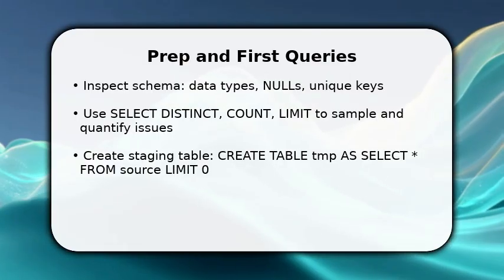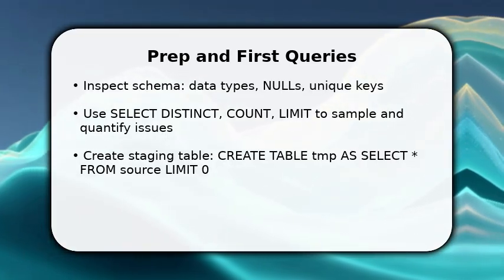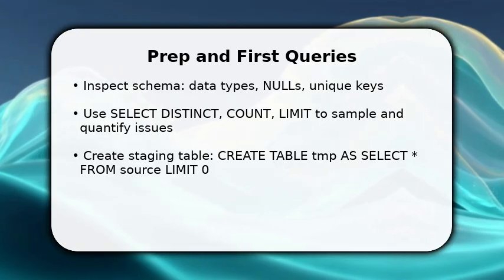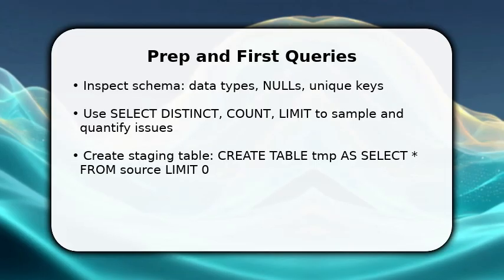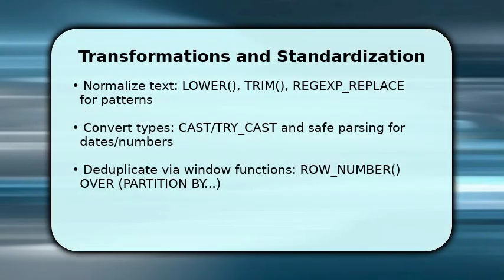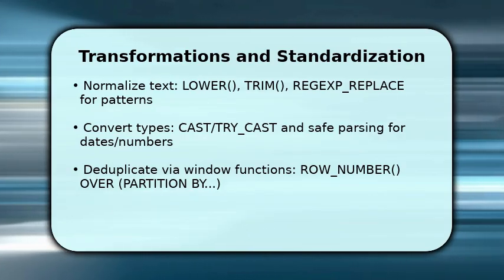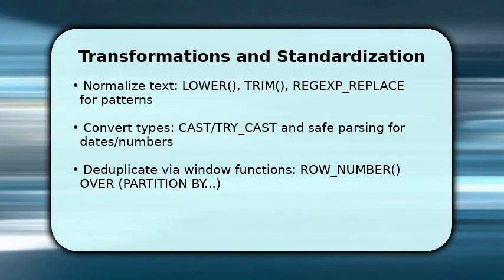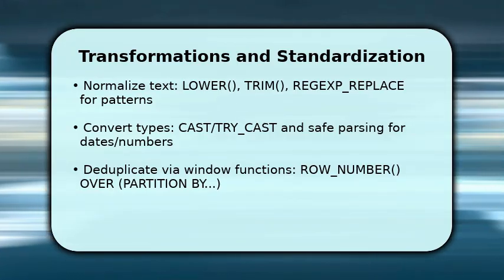How to Use Sql to Clean Data (only Way)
Dive into the essential techniques of SQL data cleaning to ensure your databases are accurate and reliable. Learn how to identify inconsistenency, handle missing values, remove duplicates, standardize formats, and more with practical examples.

SQL Data Cleaning, Database Accuracy, Inconsistency Identification, Handling Missing Values in SQL, Duplicate Removal Techniques, Standardization Formats with SQL